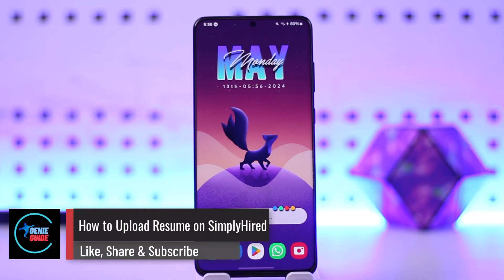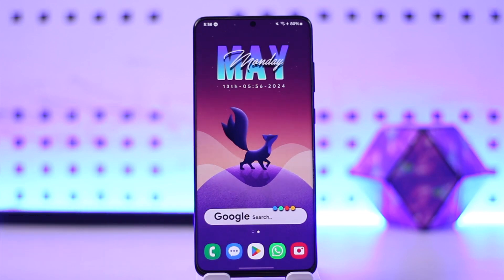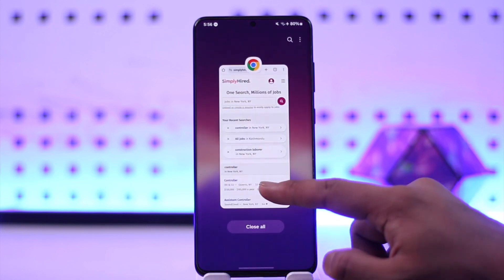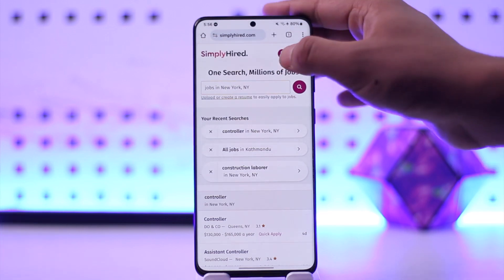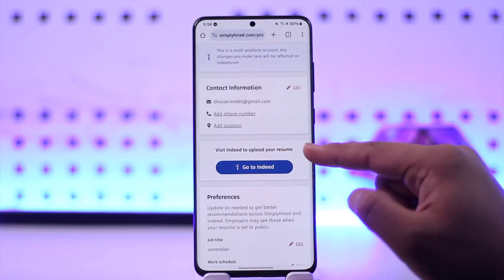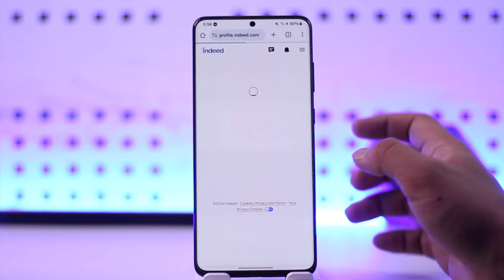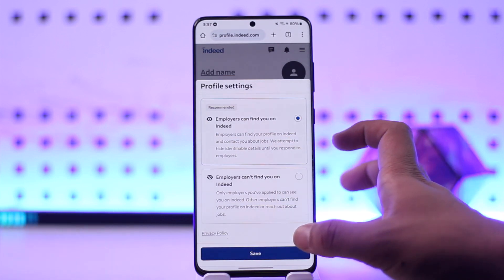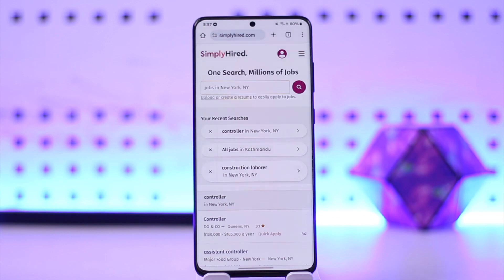How To Upload Resume On SimplyHired !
In this video, I will show you how to upload resume on SimplyHired.

~ Chapters:
0:00 Introduction
0:11 Upload Resume On SimplyHired
1:00 Conclusion